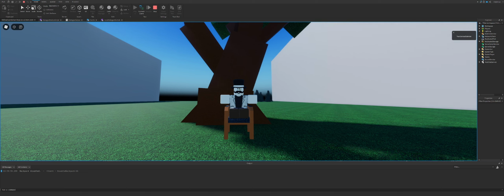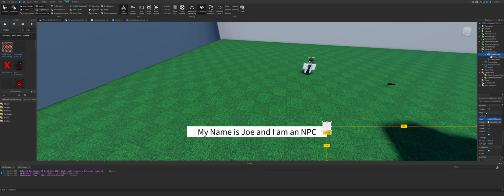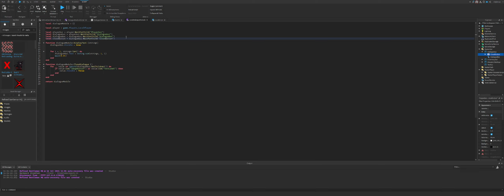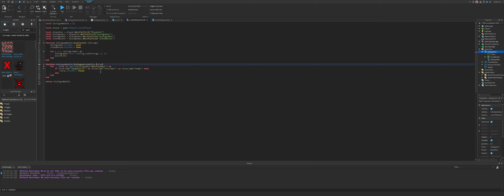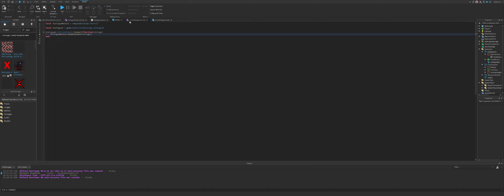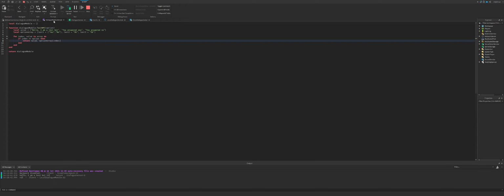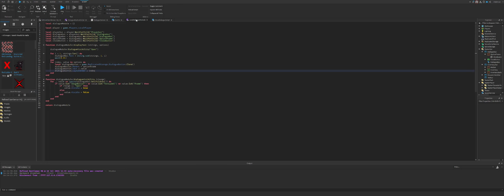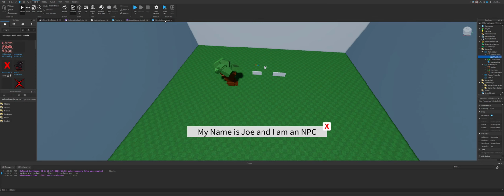Script-Log 15: Adding Options!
In today's video, I make the framework for options and making new text to be displayed as well as editing code (as always) to make it not only run better but to make it easier to read.